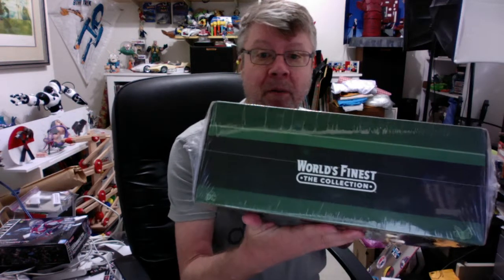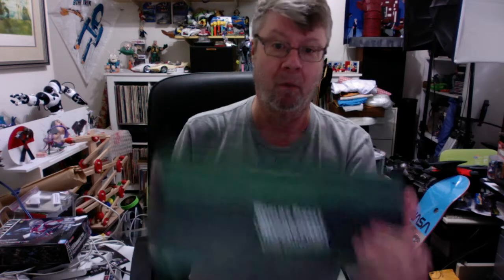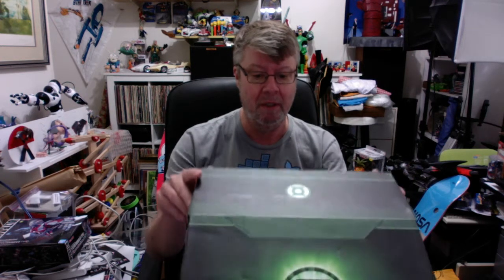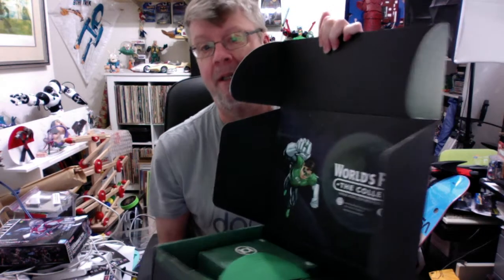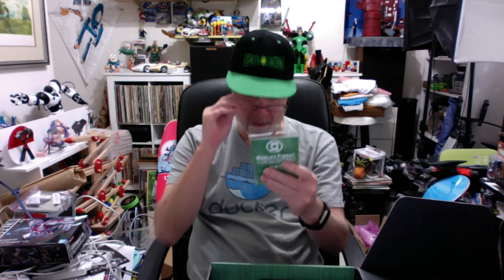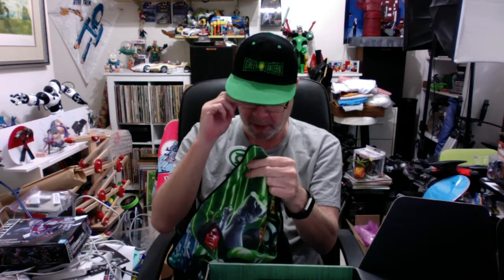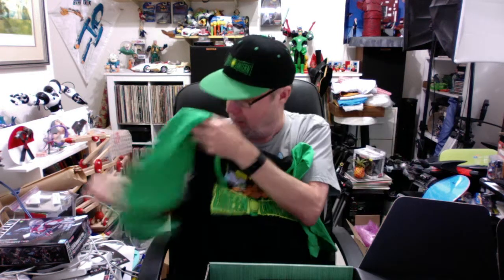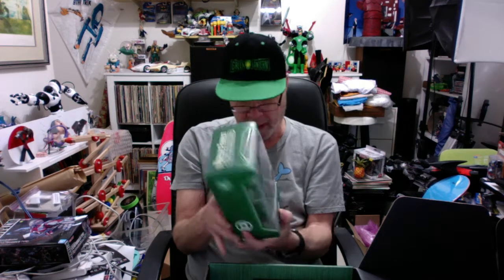World's Finest Green Lantern unboxing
I purchased a World's Finest Green Lantern box and this is the unboxing. I am a big Green Lantern fan and I was really excited to see what this box set had to offer.